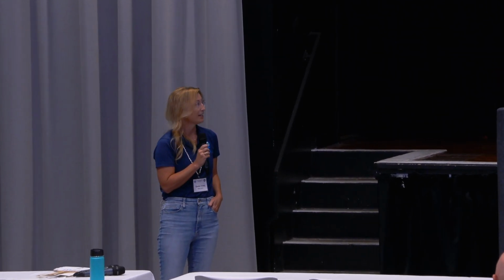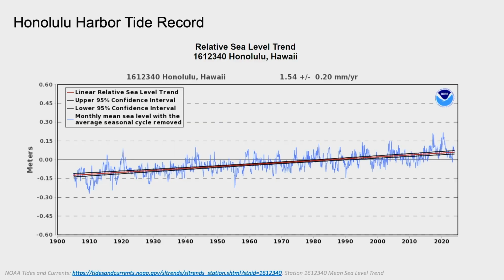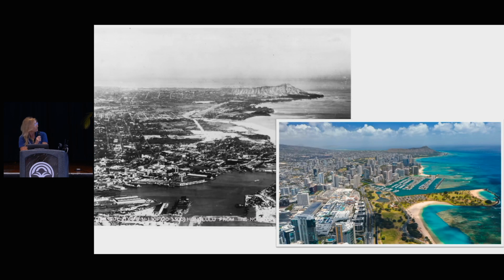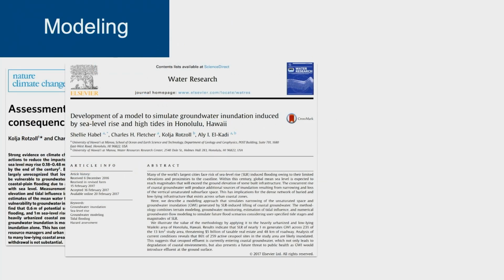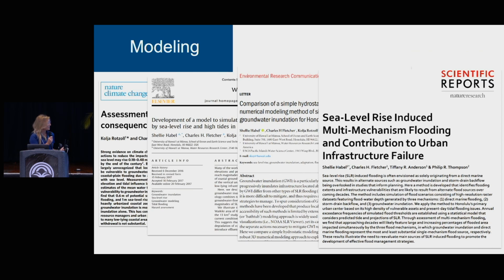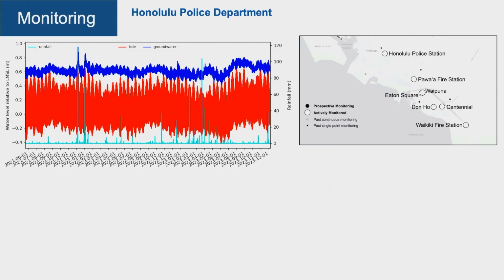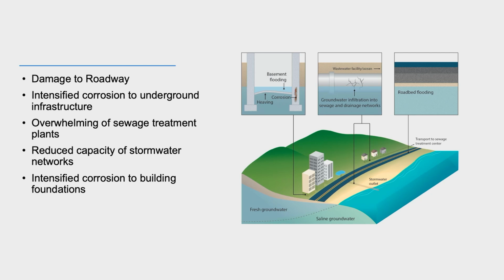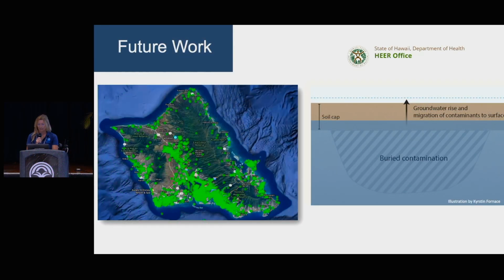“The influence of sea-level rise on coastal groundwater and ... impacts on municipal infrastructure”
The Fourth CIMAR Symposium: Climate and Communities
November 20, 2024 • Honolulu, HI
“The influence of sea-level rise on coastal groundwater and resulting impacts on municipal infrastructure”
Shellie Habel
Coastal Geologist/Hydrologist, Department of Earth Sciences, UH Mānoa